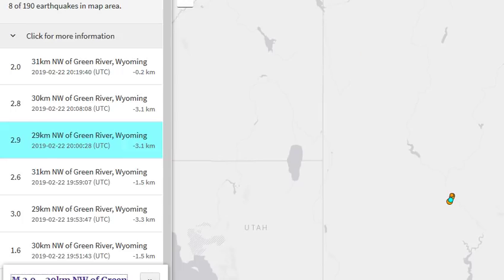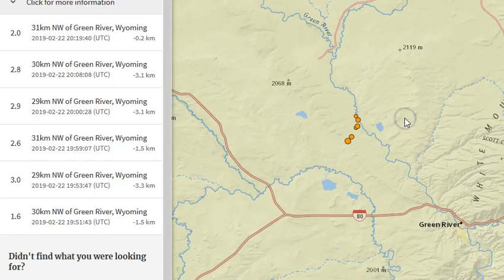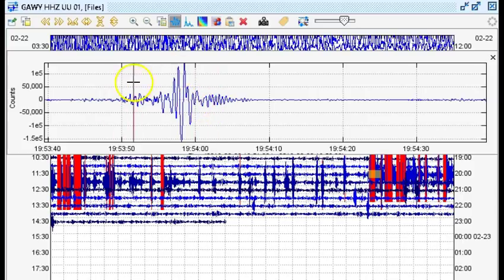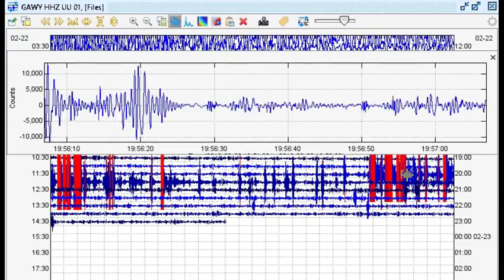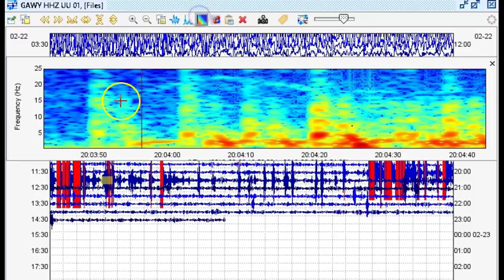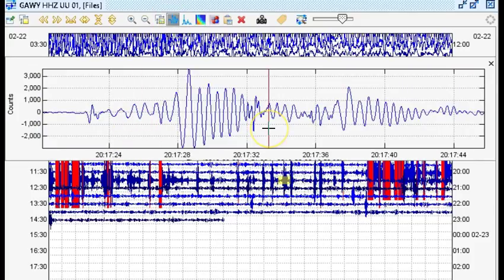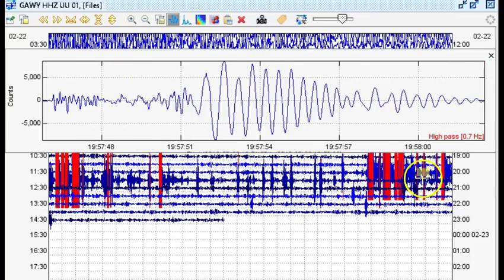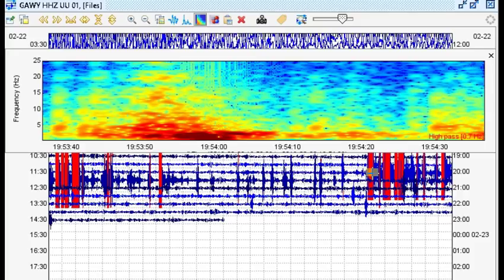Yellowstone connection? CRAZY low frequency swarm strikes SW Wyoming! Odd location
Although I said in this video that this is the 2nd one uploaded today, I decided to upload this video first. My next video will be uploaded tonight. Southwestern Wyoming just got struck by quite a large rapid-fire low frequency earthquake swarm. The swarm only saw 6 events reported, but many more actually occurred. Almost every single one was a low frequency earthquake with possible magma resonance spotted, just like what we saw during the 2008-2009 dike intrusion of Yellowstone Lake. Although this video details this swarm, a much more detailed analysis will be provided later tonight on my Quake Swarms blog on my website. Please go and bookmark that now and watch out for the coming post. This swarm was absolutely crazy in regard to its characteristics. What the hell is going on in southwestern Wyoming?

-Link to my Quake Swarms blog (post will be up tonight)
-Link to my page about the 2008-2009 dike intrusion of Yellowstone Lake